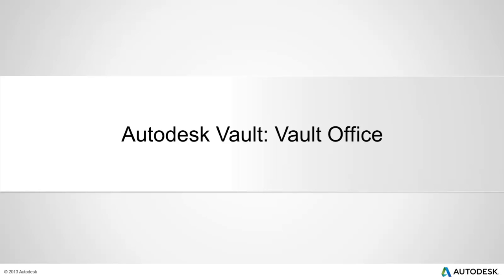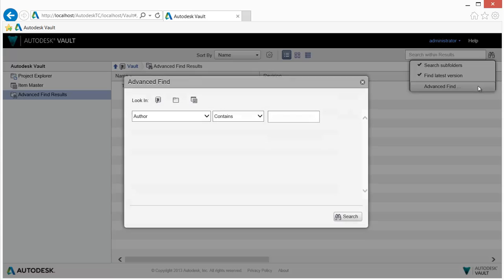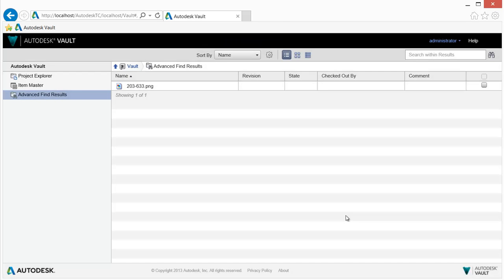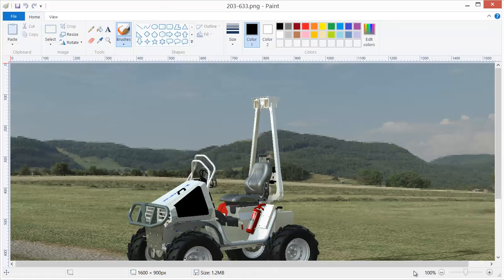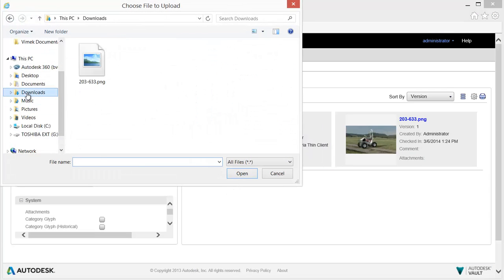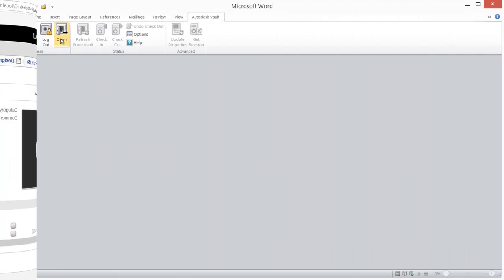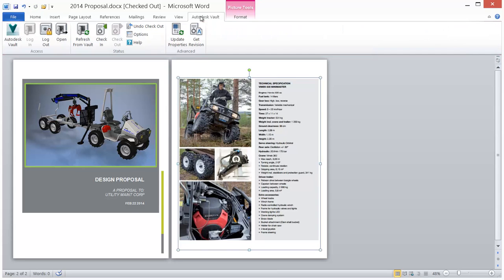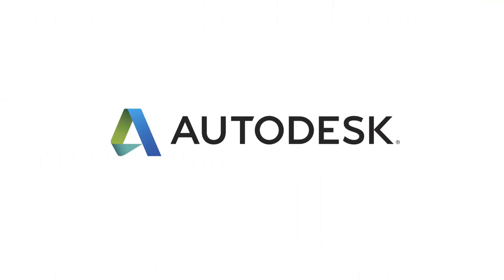Autodesk Vault 2015 -Office Document Management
Office Document Management with Autodesk Vault 2015